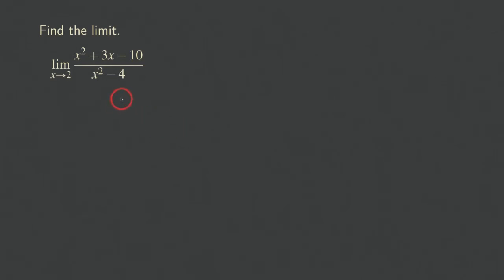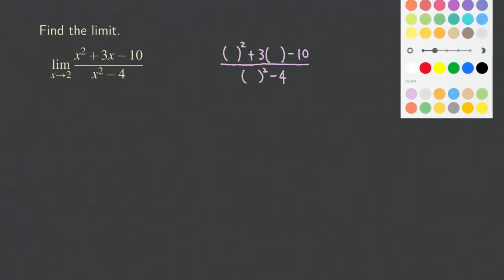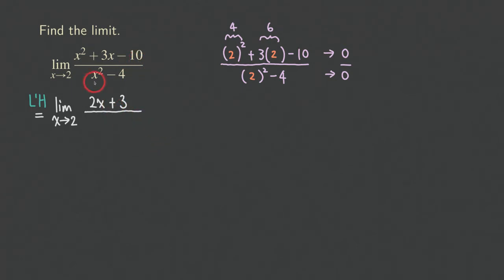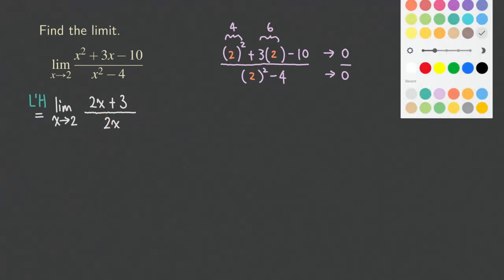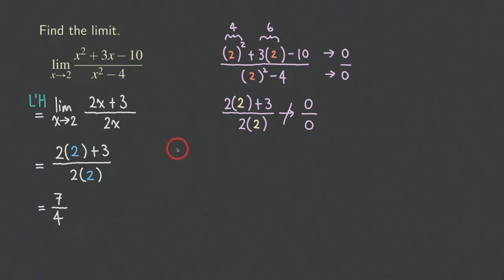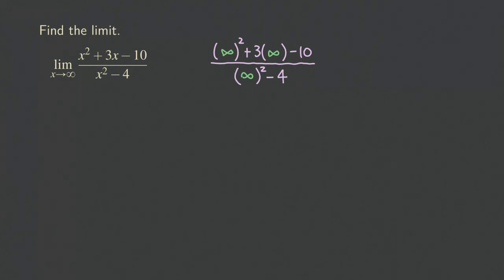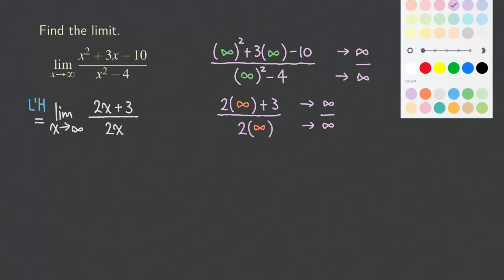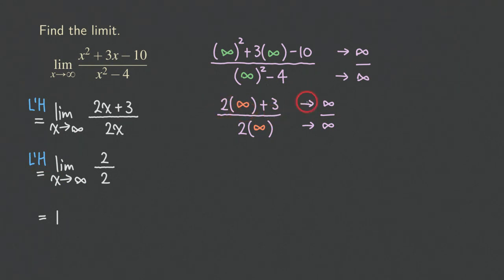How to Use the L'Hospital's Rule: Rational Function Example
In this video, we talk about how to use the L'Hospital's Rule. We compare two very similar, but different limits problems because they are in different indeterminate forms. One is in the form of 0/0 and the other is in ∞/∞. We can apply L'Hospital's Rule on both of them!